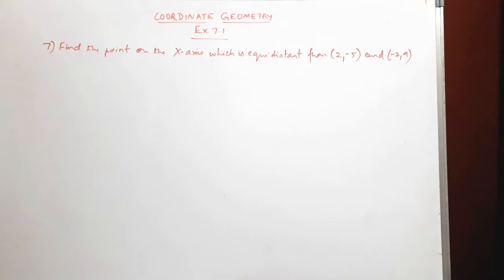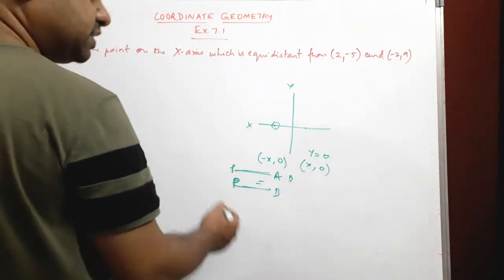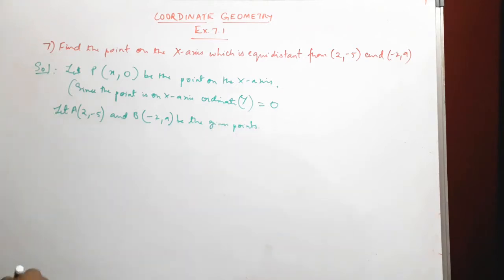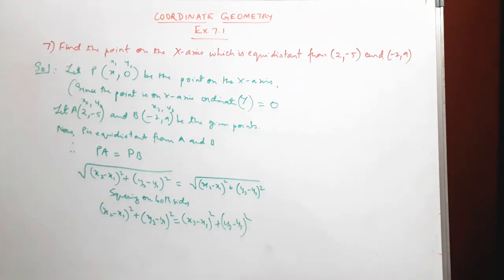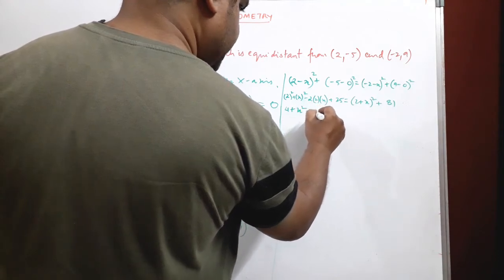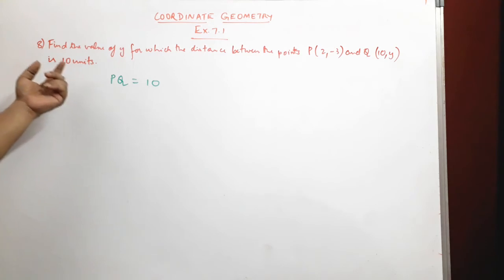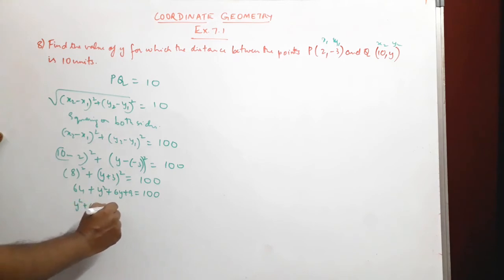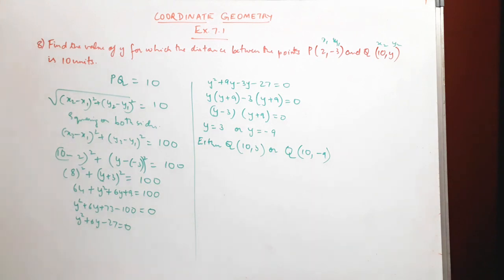Coordinate Geometry Class 10 | Part 5 | Ex. 7.1 Q7-8 |SmartKidz Math Chapter 7 |NCERT